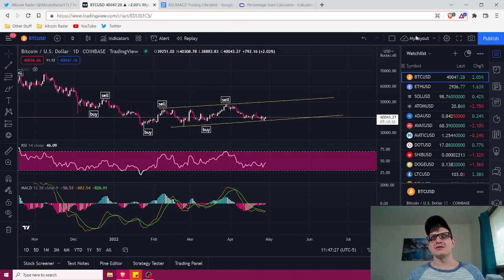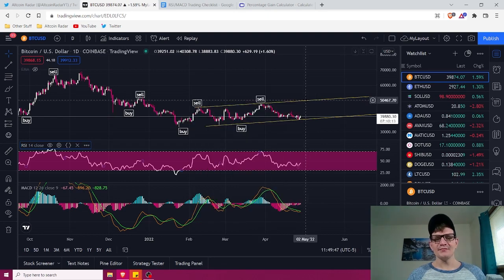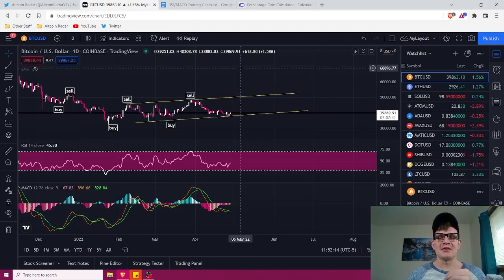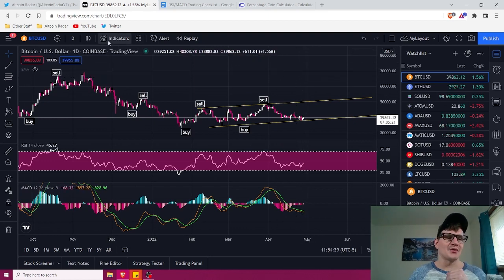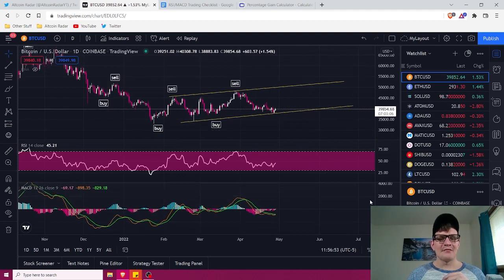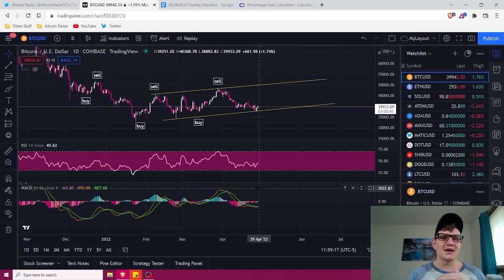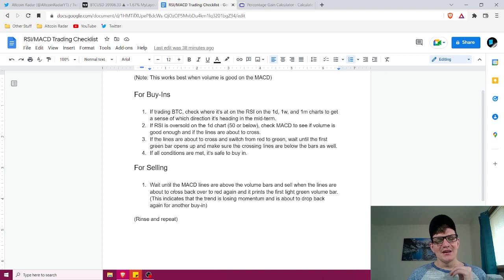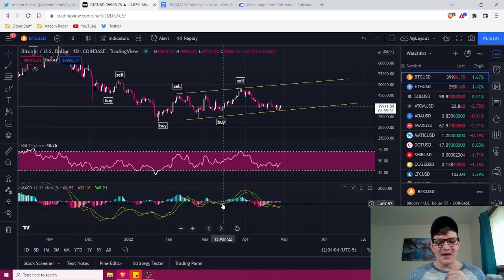RSI & MACD Crypto Trading Checklist for Beginners!! 📈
Hey crypto trading fans! In this video I talk about my personal RSI & MACD crypto trading strategy and share my checklist that I use on a regular basis!!